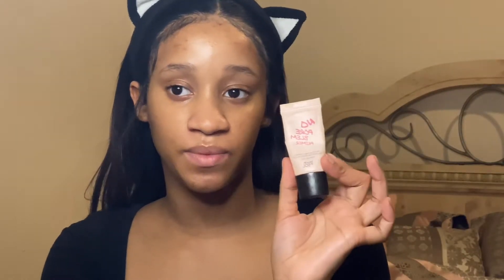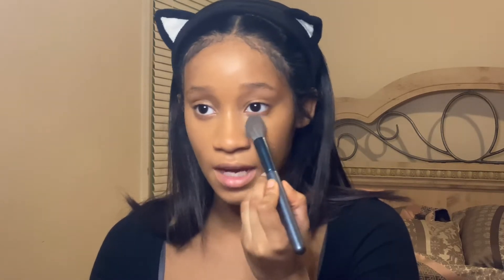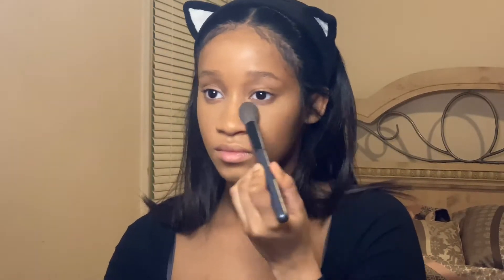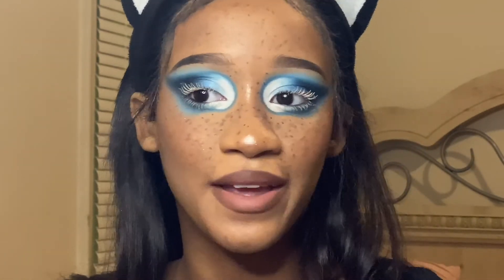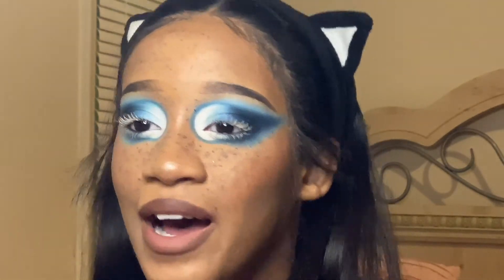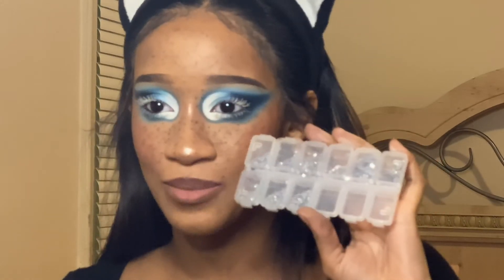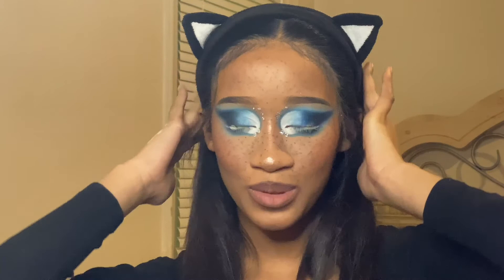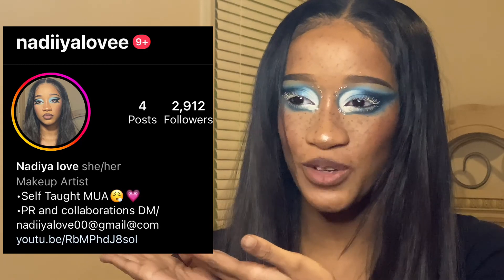creative winter makeup look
first off hi lovelies I really missed my youtube family but I am back!
I am still recording on my phone but I got a microphone so the sound should sound better than in the last videos.

 I post way more on Instagram than I do on youtube.

Inspiration picture